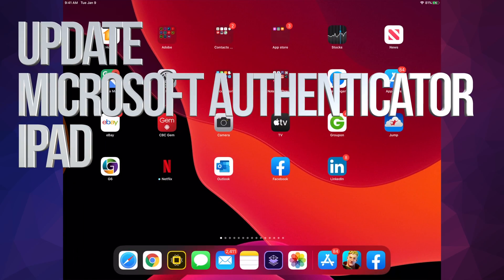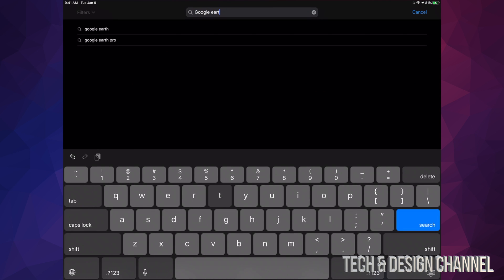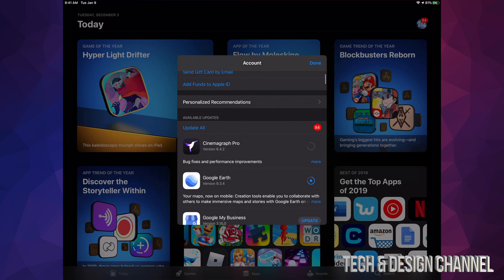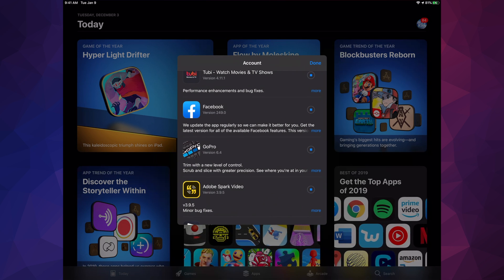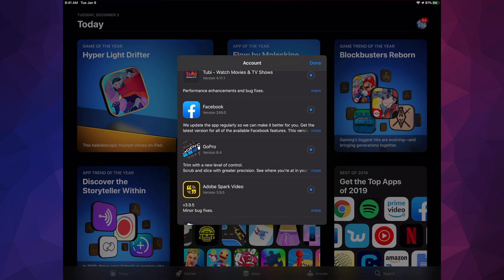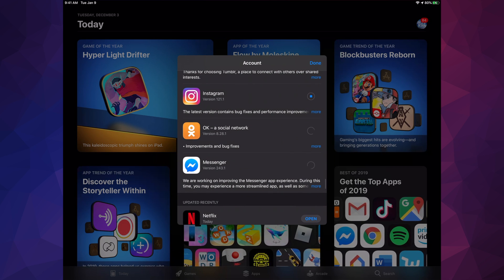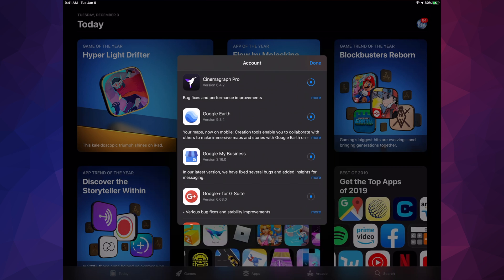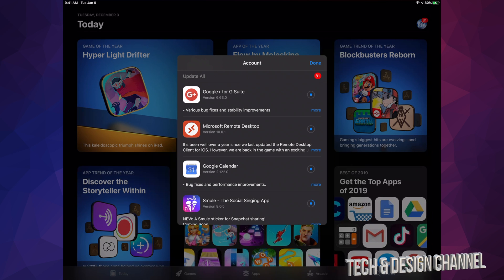How to Update Microsoft Authenticator app on iPad, iPad mini, iPad Air, iPad Pro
Sign in is easy, convenient, and secure when you use Microsoft Authenticator. Use your phone, not your password, to log into your Microsoft account. You simply have to enter your username, then approve the notification sent to your phone. Your fingerprint, face ID, or PIN will provide a second layer of security in this two step verification process. After, you'll have access to all your Microsoft products and services, such as Outlook, OneDrive, Office, and more.

Microsoft Authenticator also supports multi factor authentication for work, school, and non-Microsoft accounts. The app provides a second layer of security after your password. When logging in, you'll enter your password, and then you'll be asked for an additional way to prove it's really you. Either approve the notification sent to the Microsoft Authenticator, or enter the verification code generated by the app.

Sometimes your work or school might ask you to install the Microsoft Authenticator when accessing certain files, emails, or apps. You will need to register your device to your organization through the app and add your work or school account. Microsoft Authenticator also supports cert-based authentication by issuing a certificate on your device. This will let your organization know that the sign-in request is coming from a trusted device and help you seamlessly and securely access additional Microsoft apps and services without needing to log into each. Because Microsoft Authenticator supports single sign-on, once you have proven your identity once, you will not need to log in again to other Microsoft apps on your device.